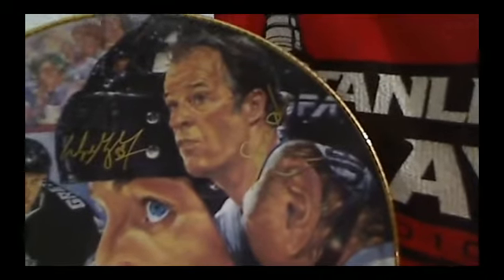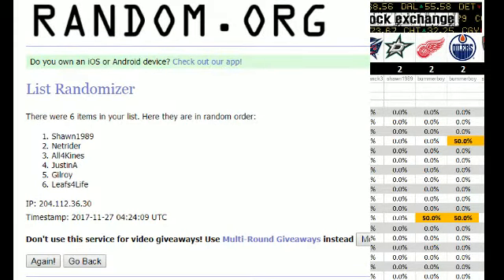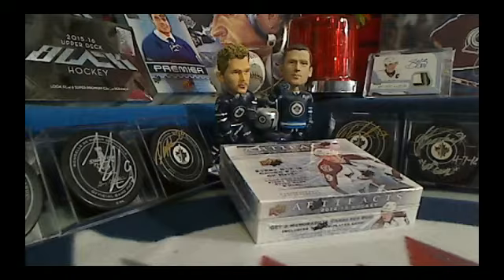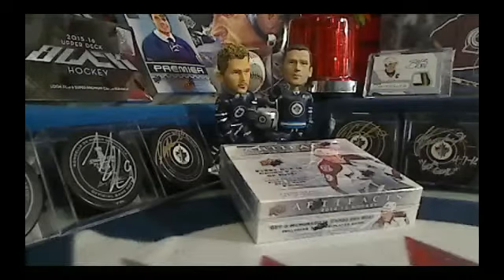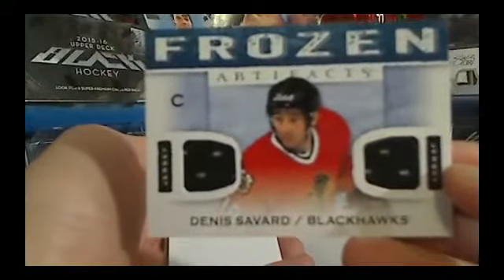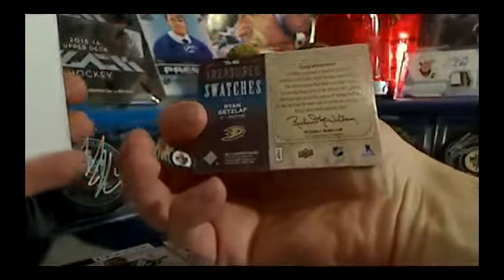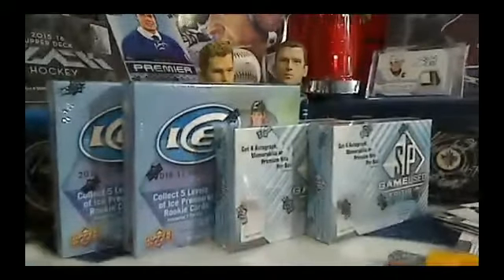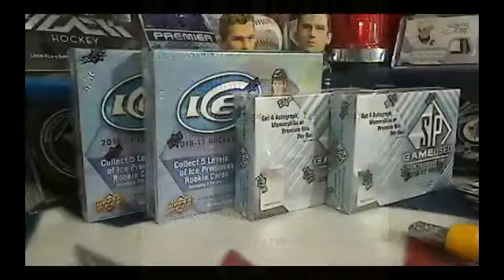Teeks643 Box Break of 14-15 Artifacts + 11 Bonuses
Check out Breaks like these from Teeks every Sunday and Monday night at 643BoxBreaks.com!

Participate in Teeks643 Box Breaks and the Stock Exchange Bonus to earn free spots in a 10-Box Mega Break!